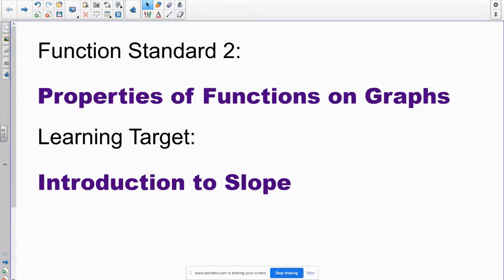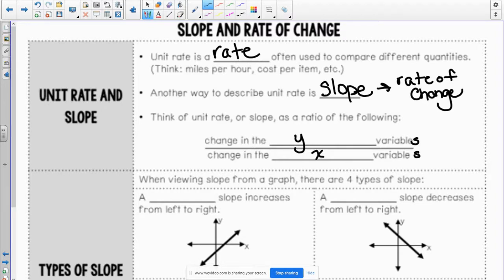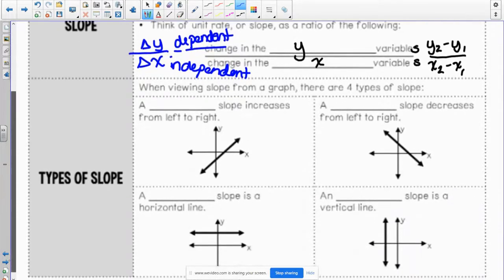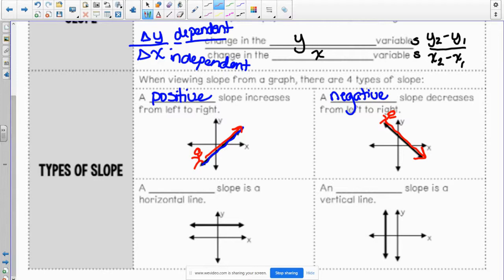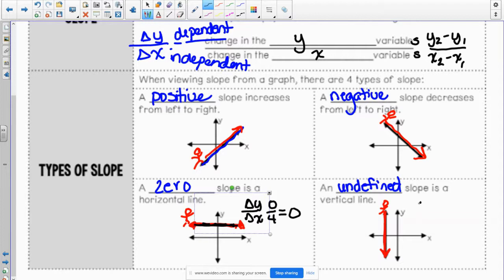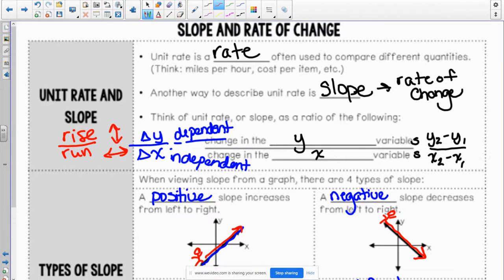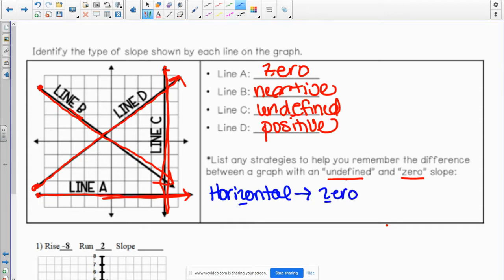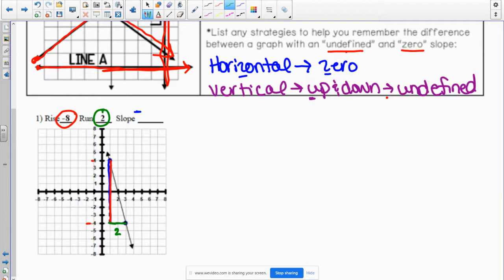Function 2 Intro to Slope Lesson